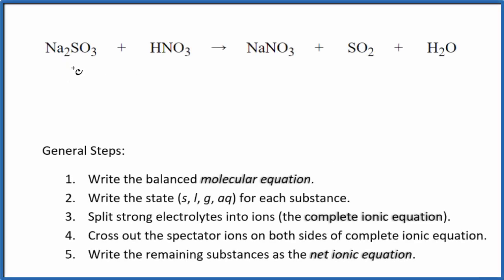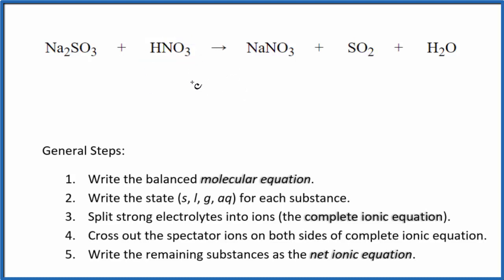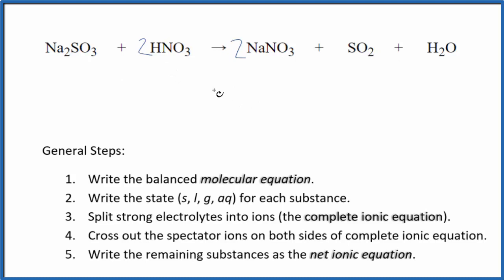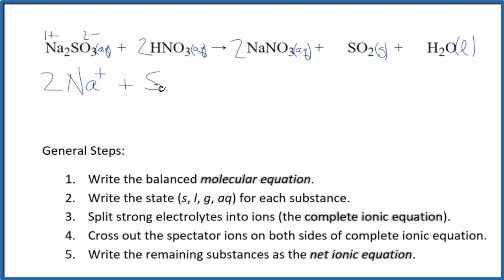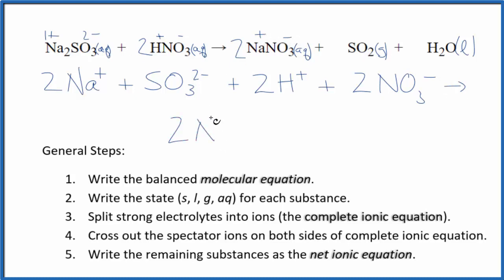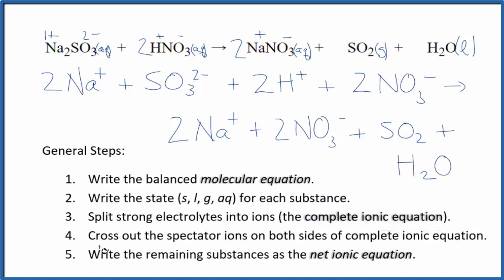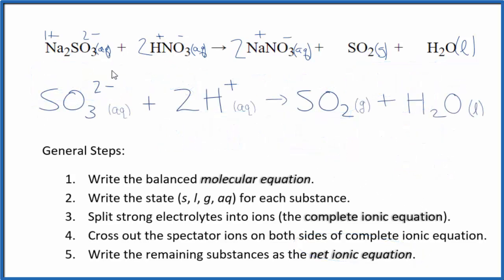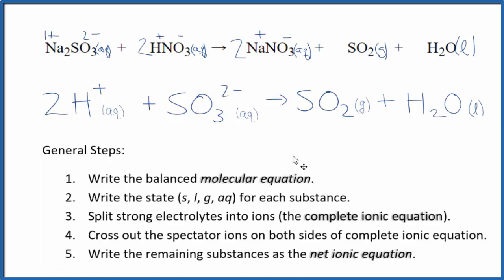How to Write the Net Ionic Equation for Na2SO3 + HNO3 (dilute) = NaNO3 + SO2 + H2O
There are three main steps for writing the net ionic equation for Na2SO3 + HNO3 = NaNO3 + SO2 + H2O (Soduim sulfite + Nitric acid (dilute)). First, we balance the molecular equation.

Important Skills

More Practice

General Steps:

1. Write the balanced molecular equation.
2. Write the state (s, l, g, aq) for each substance.
3. Split soluble compounds into ions (the complete ionic equation).
4. Cross out the spectator ions on both sides of complete ionic equation.
5. Write the remaining substances as the net ionic equation.